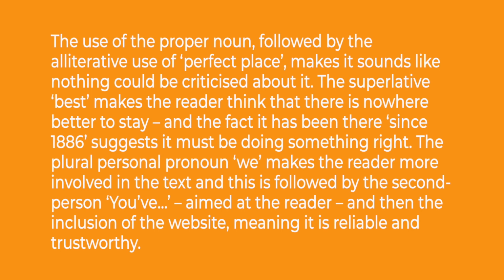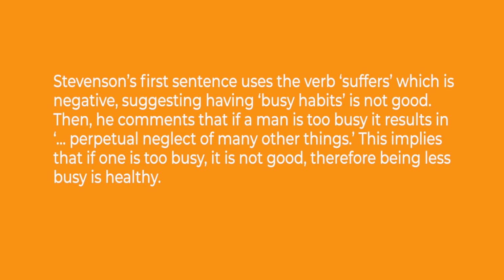Writing about Language in Non Fiction Texts GCSE English Language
Understanding language in non-fiction texts is a crucial skill for GCSE students taking English Language exams in the UK. In this context, "non-fiction" refers to texts that present information and facts, such as newspaper articles, reports, opinion pieces, and essays. To succeed in writing about language for non-fiction texts, students need to learn the following key aspects:

Language Features: GCSE students should be familiar with various language features commonly used in non-fiction texts, such as persuasive techniques, emotive language, rhetorical devices, statistics, facts, and expert opinions. Understanding these features allows them to recognize how writers construct arguments and convey information effectively.

Audience and Purpose: Analysing the target audience and the purpose of the non-fiction text is vital. Students should be able to identify whether the text aims to inform, persuade, entertain, or educate. Recognizing the target audience helps them understand the language choices made by the writer to engage and appeal to the readers.

Tone and Style: Students need to grasp how tone and style can vary in non-fiction writing. They should recognize formal, informal, conversational, or objective tones, as well as the use of technical or subject-specific language. Analysing tone and style enhances their ability to interpret the author's stance and intent.

Structural Devices: Understanding the organization and structure of non-fiction texts is essential. Students should learn to identify headings, subheadings, bullet points, and other structural devices that help readers navigate and comprehend the information presented.

Language Analysis: GCSE students should practice close reading and analysis of non-fiction texts. This involves extracting key quotes, examples, and language features to support their interpretations of the writer's message and how it is conveyed.

Comparative Analysis: Comparing multiple non-fiction texts on the same topic or theme allows students to identify similarities and differences in language choices. This skill helps them develop a more nuanced understanding of different writing styles and persuasive techniques.

Contextual Understanding: Awareness of the social, historical, and cultural context in which the non-fiction text was produced can inform students' analysis. It helps them recognize how language reflects societal values, biases, and attitudes.

In this video, our English GCSE tutor discusses the difference between language in fiction and non-fiction texts. Non-fiction texts present factual information and real-life characters. Students are encouraged to analyse various aspects, such as character behaviour, dialogue, setting, and atmosphere. This lesson emphasizes the importance of original interpretation rather than seeking a checklist of techniques.

In the video we provide two examples of non-fiction texts. The first example is a promotional text for Windward House, using proper nouns and alliteration to convey a sense of perfection and appeal. The second example offers advice on holiday table settings, using second-person direct address, sibilance, and evocative language to engage the audience.

We then walk through a non-fiction text from the 1800s discussing the benefits of wasting time. The tutor prompts students to analyse language choices, such as negative verbs and contrast with idleness to convey the importance of relaxation.

In the final part of the video, a modern text promoting outdoor activity is presented, using imperative verbs and second-person direct address to persuade readers about the benefits of being active outside.

Our tutor advises GCSE students to consider the language and intention of the texts they analyse and provides downloadable worksheets with language-focused questions for further practice. The video concludes by encouraging students to build on their understanding of non-fiction text structure.